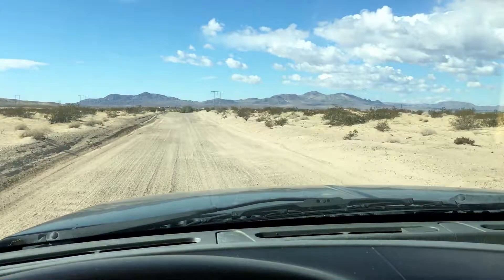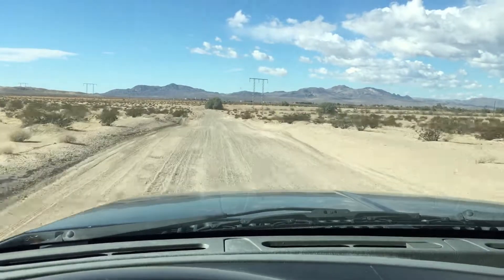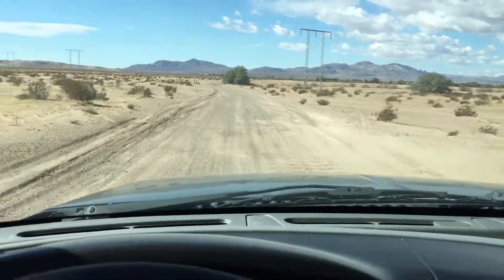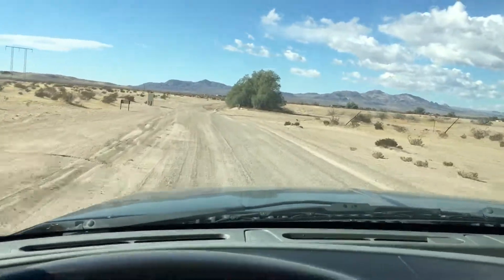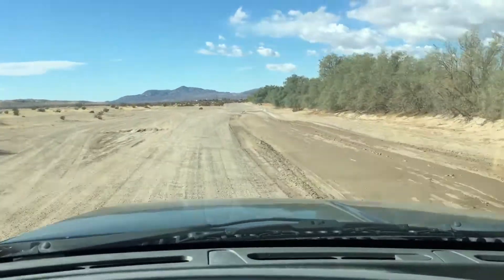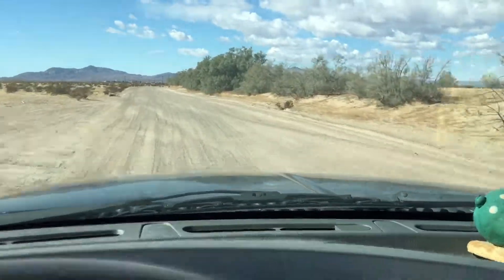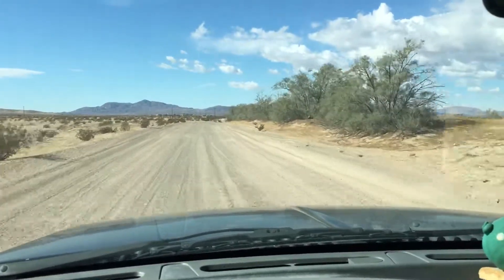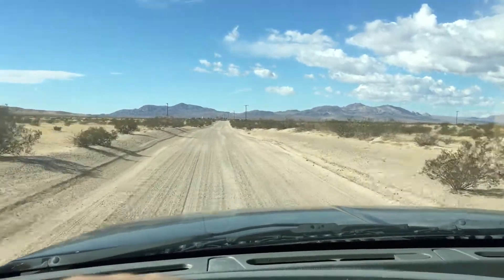What Is So Great About The Inline Six Cylinder Engine???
When I hit 1000 subscribers I will give away a light bar to a random subscriber.